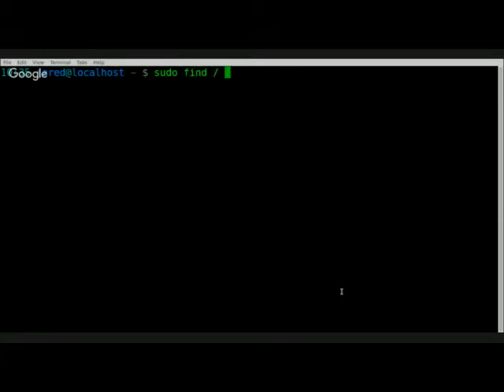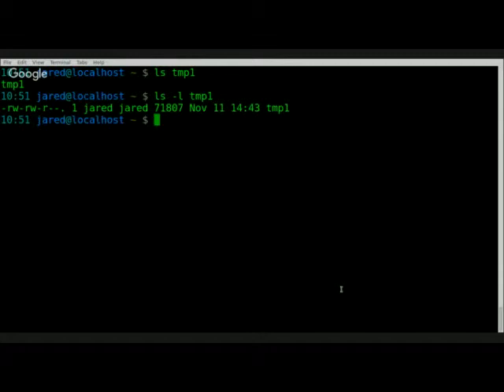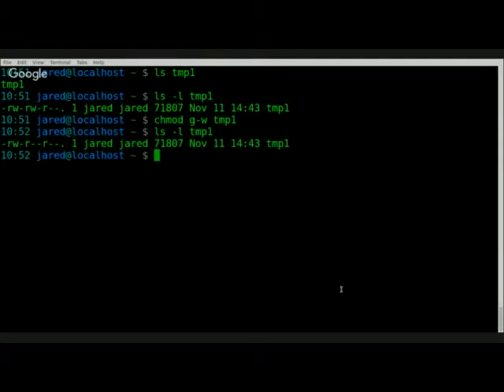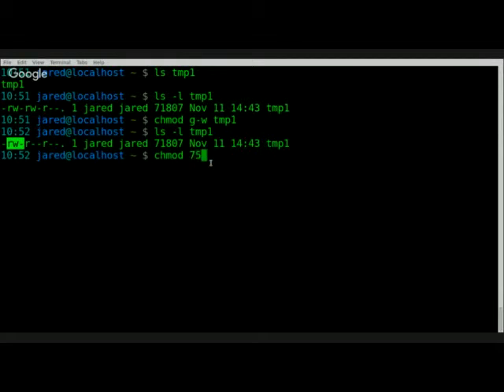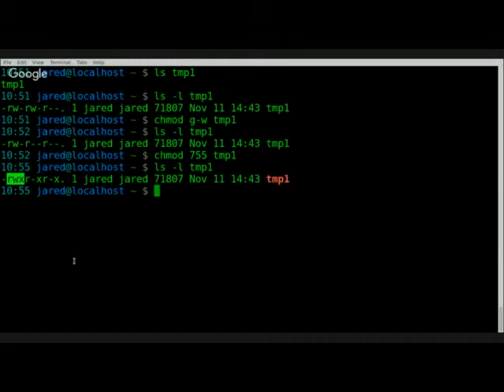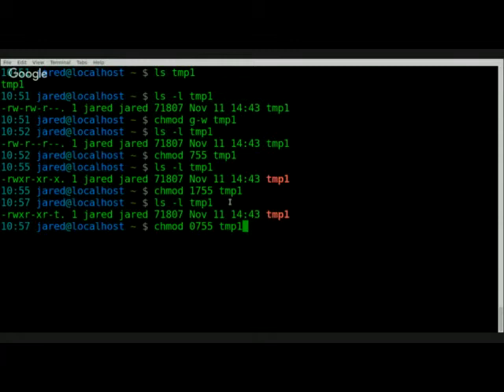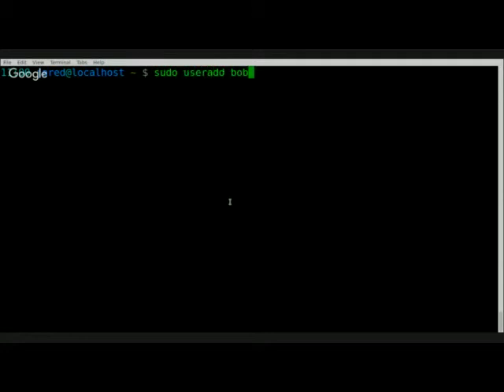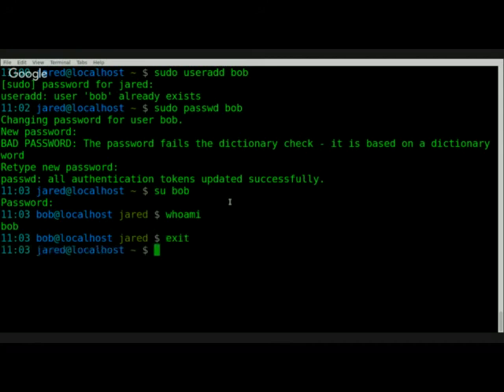IWCC CSC 121 Chapter 15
A weekly QA for the IWCC Operating Systems Class CSC 121.
This week we discuss the find command, sticky bit, changing passwords and switching users.